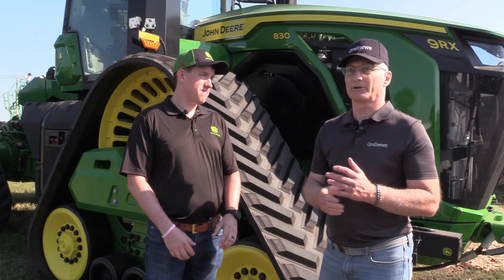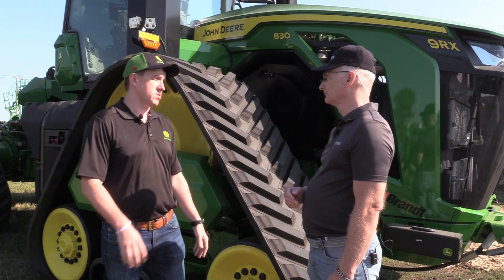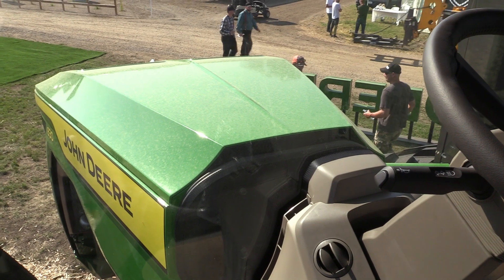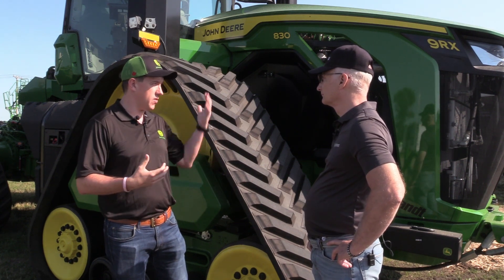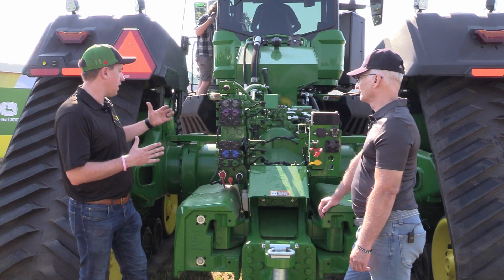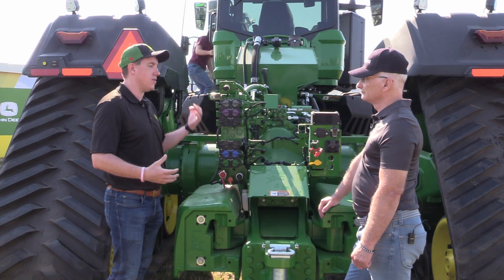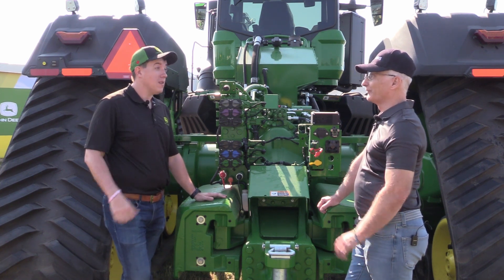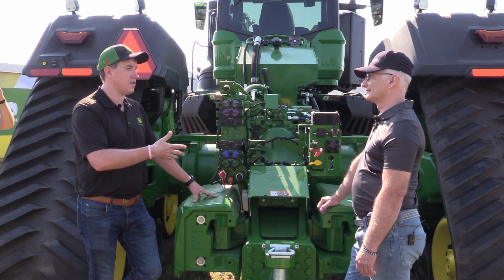Scott Garvey and the John Deere 9RX 830 at Ag in Motion 2024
John Deere's new high horsepower 9RX tractors made their first Canadian public appearance at Ag in Motion 2024.  The 9RX 830 is the largest production tractor on the market!  Scott Garvey, Senior Machinery Editor speaks with Michael Porter, Go to Market Manager for John Deere to learn more about the new 9RX models.

See all John Deere 9RX tractors currently for sale

the #1 Destination for Farmers in Search of Farm Equipment